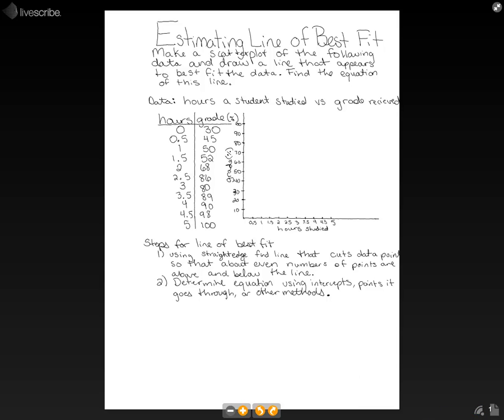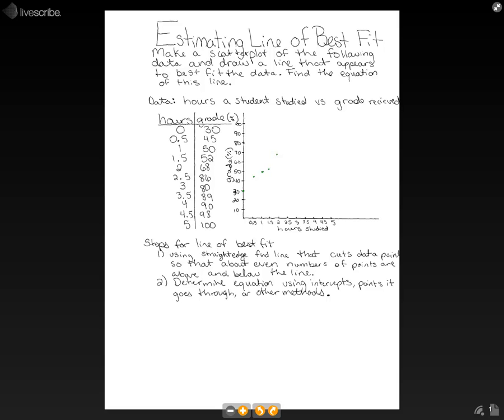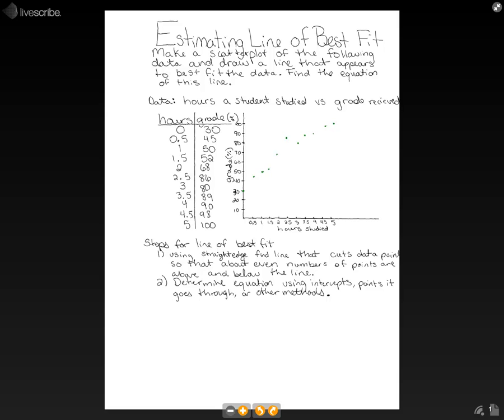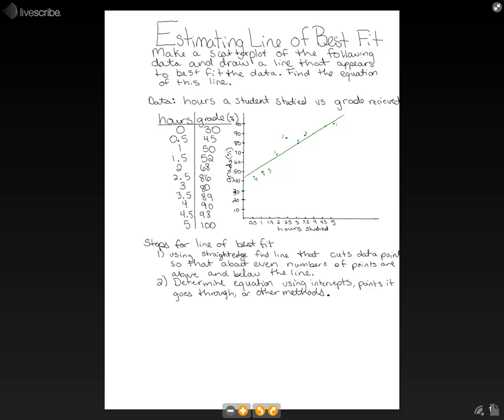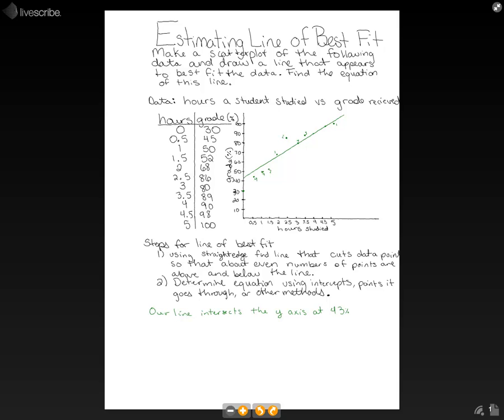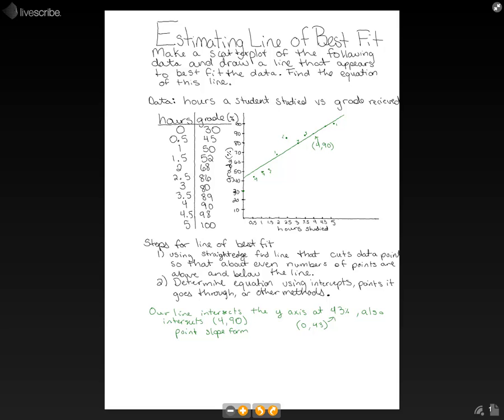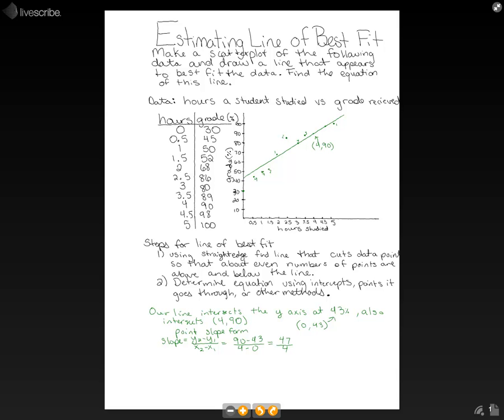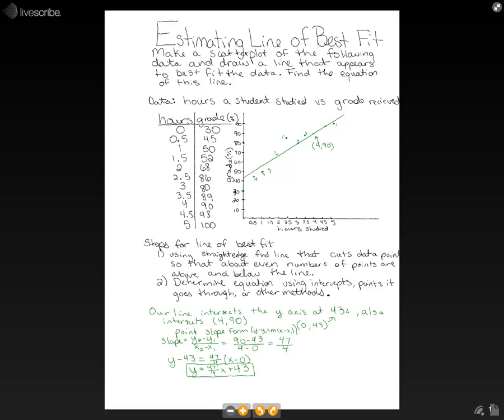Estimating Line of Best Fit